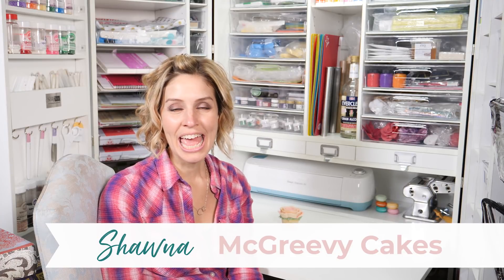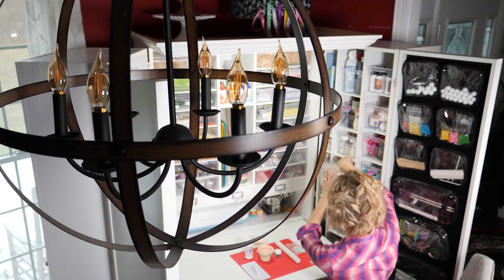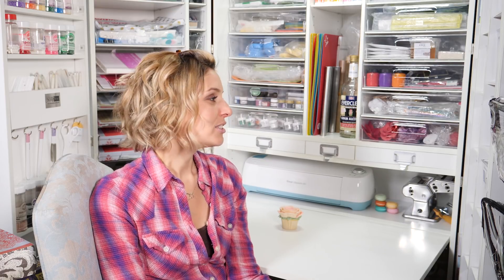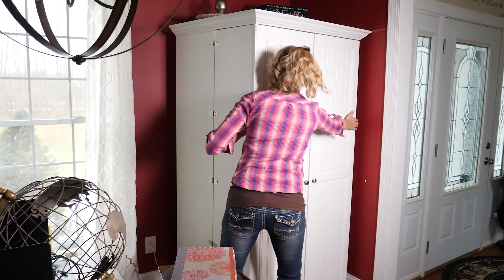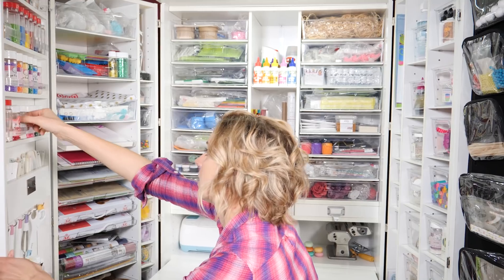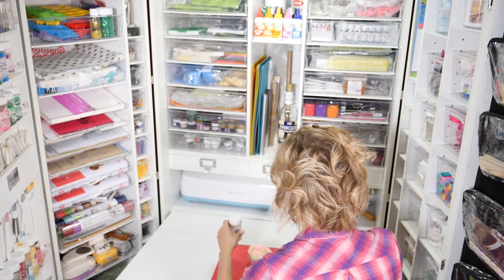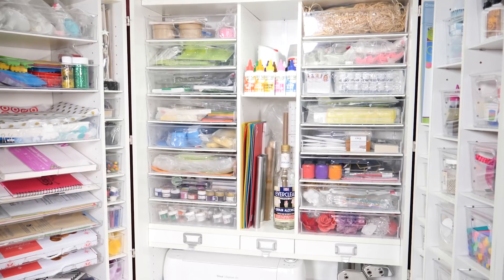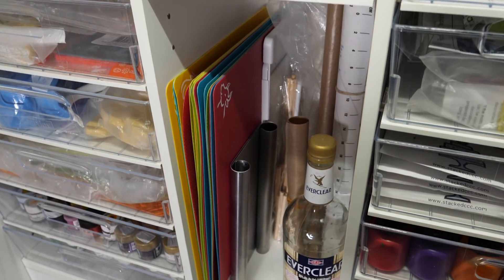Cake Decorating: Organizing solution for cake artists! (2018)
WorkBox 3.0